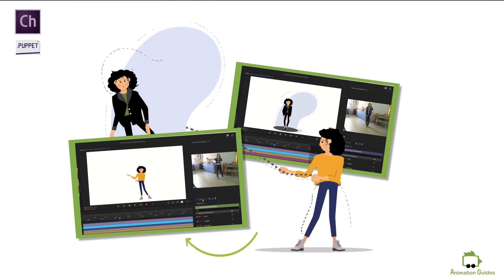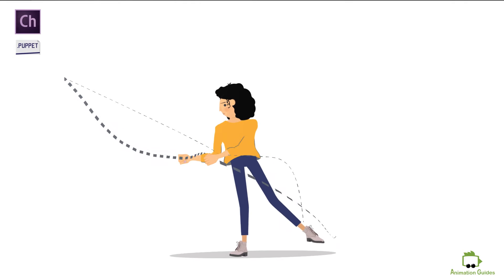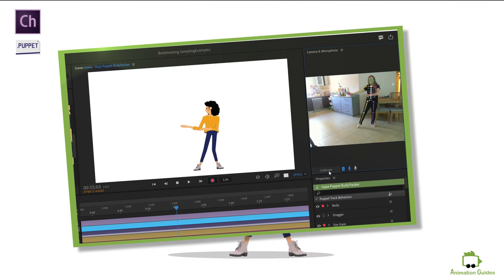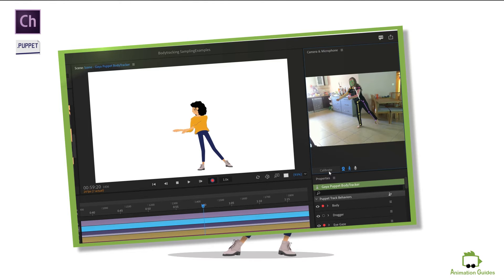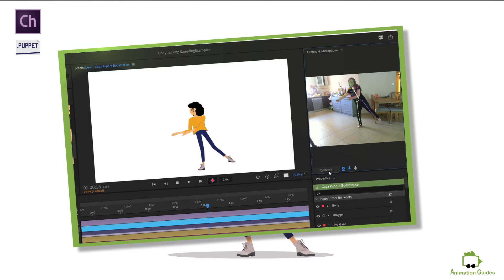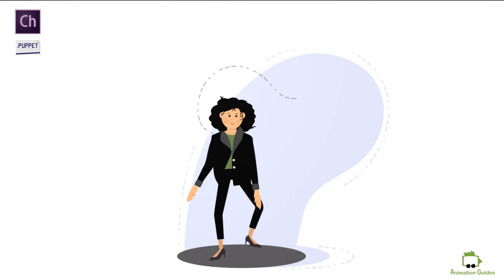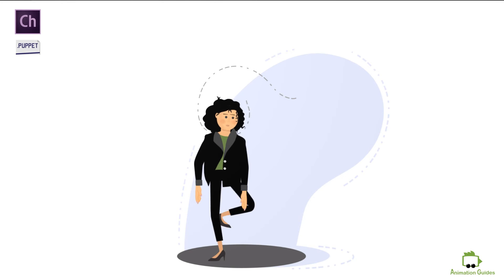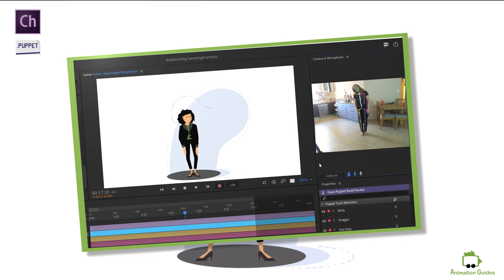Gaya Puppet for Adobe Character Animator [Body Tracker Update]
Gaya puppet was just updated with the New The Body Tracker behavior in Adobe Character Animator. Download Gaya Puppet here:

You can now animate Gaya just by acting in front of the camera. Full body animation is easy using the motion capture abilities of Adobe CH.

Gaya Female puppet comes with:

- Walking Behavior
- Facial Elements and Expressions
- Different Hair Styles
- Different Cloth Items
- Different Hand Gestures
- 30 Animated Replays

Mr. Snowman Free Puppet for Adobe Character Animator

Bo Stylized Male Stick Puppet for Adobe Character Animator

Mr. Pumpkin Puppet for Adobe Character Animator

Charlie Free Cartoon Dog Puppet for Adobe Character Animator